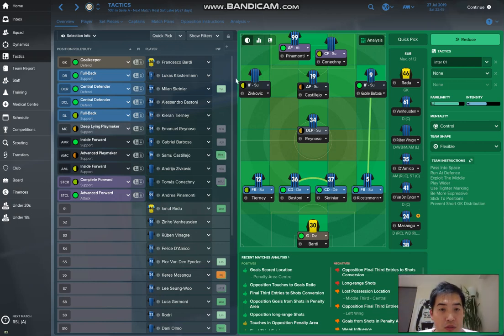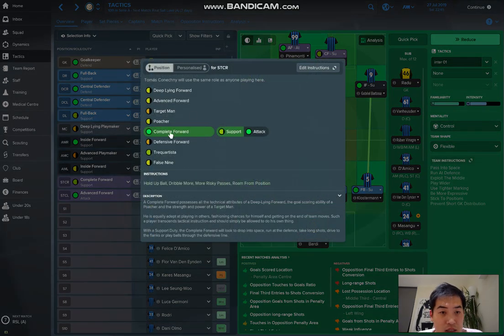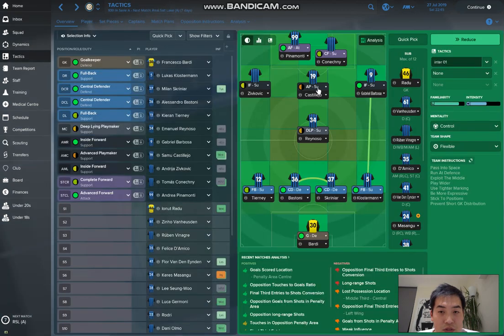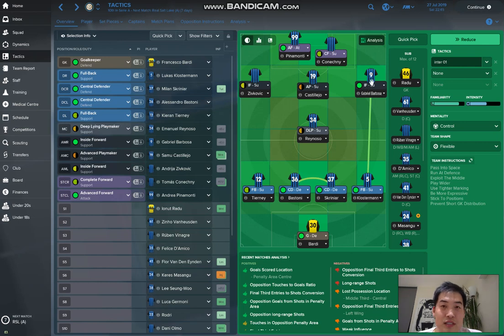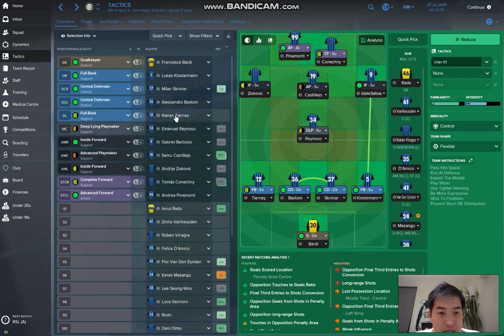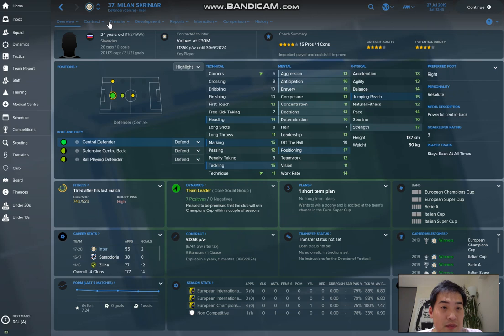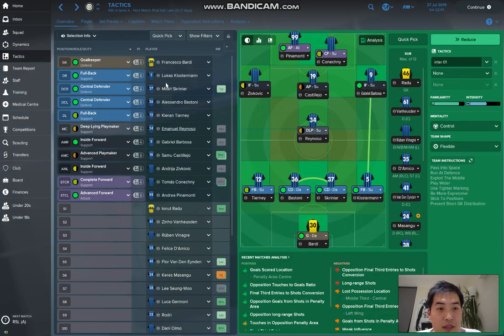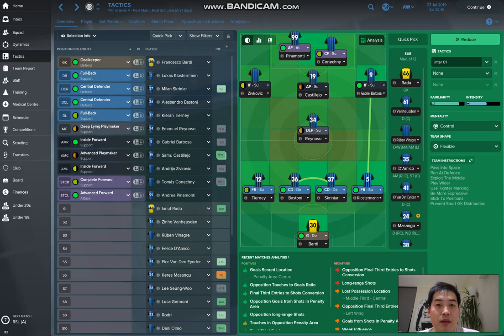[FM 2018] My best 11 players and tactic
After playing this fantastic FM2018 game for two season in two weeks, I am finally happy with my squad and I want to show off my team to you.